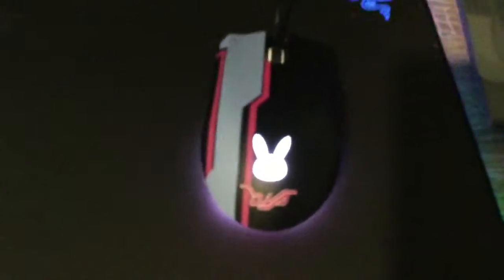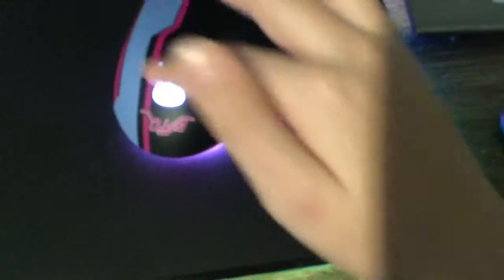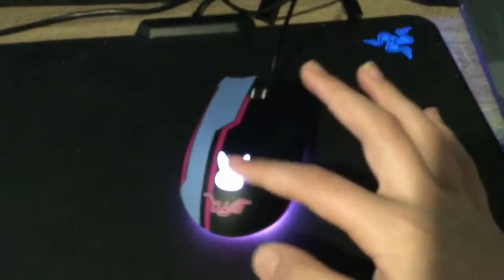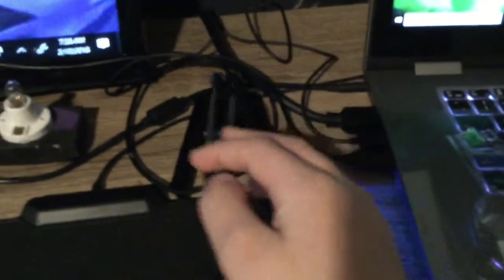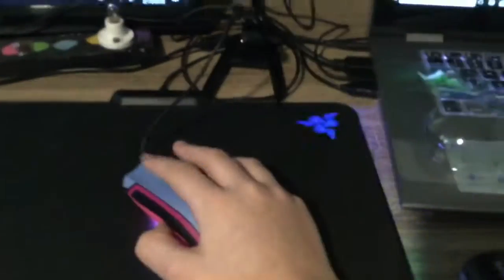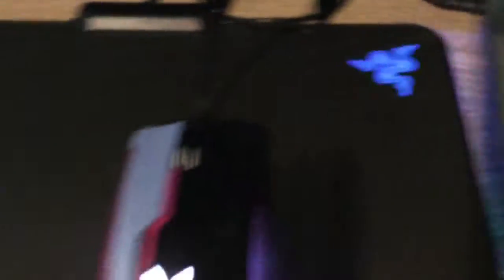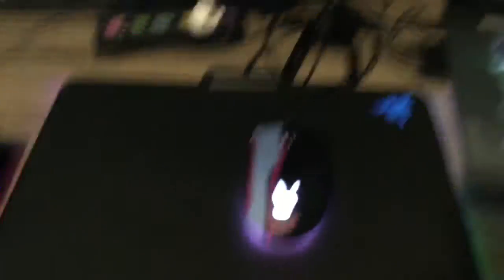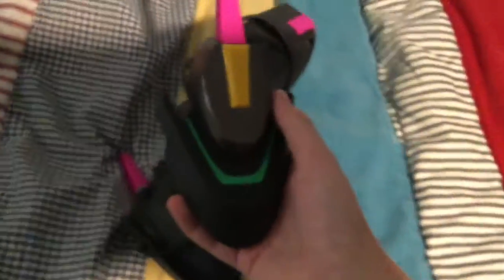Sup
Twitch And Mixer: GusyBearGaming
Xbox ID: GusyBearGaming

I will try to post weekly videos. An unboxing of my headset and mouse will be coming soon!